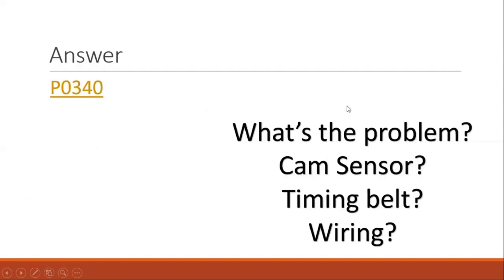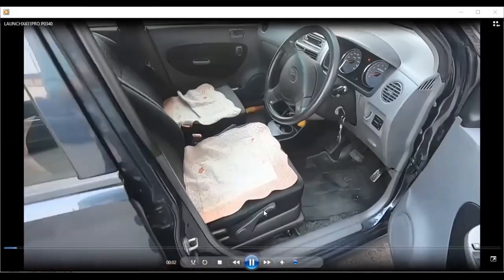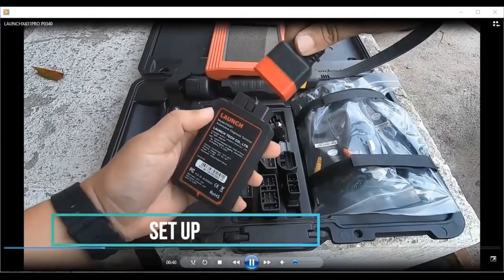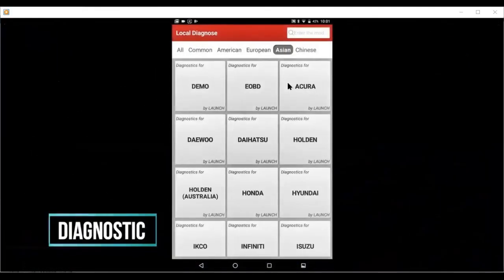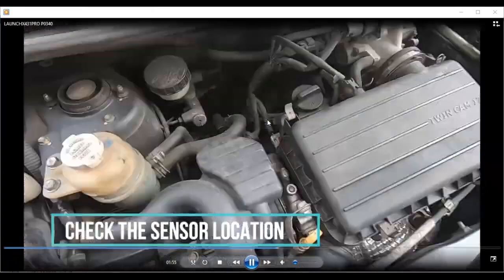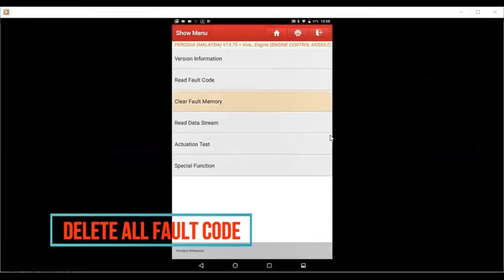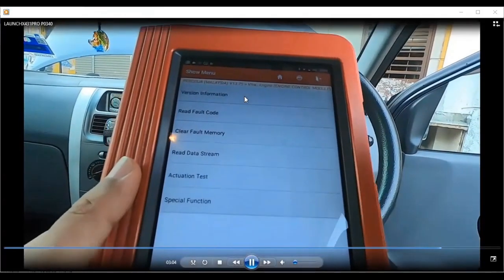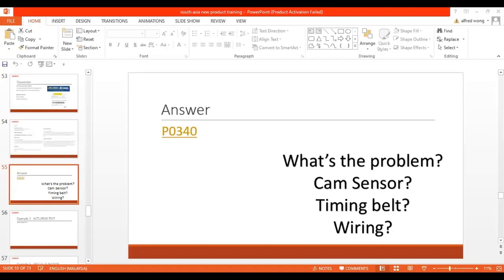Launch Tech X431 PRO3 Examples of DTC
The LaunchTech X431PRO series is based on Android OS and connects via Bluetooth to the vehicle. Besides the usual high diagnosis depth it has additional comprehensive functions: In combination with golo the X431 PRO / PRO 3 performs remote diagnosis and can be converted into a convenient CRM-system incl. Social Network Service – customer management on the next level!